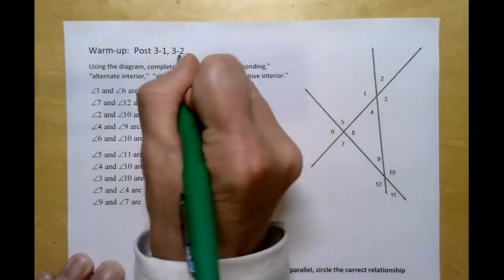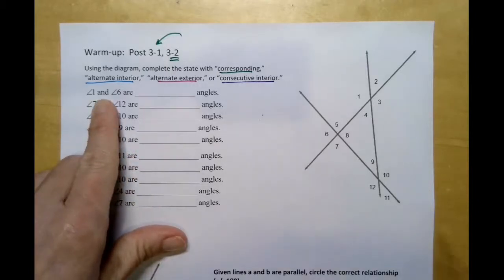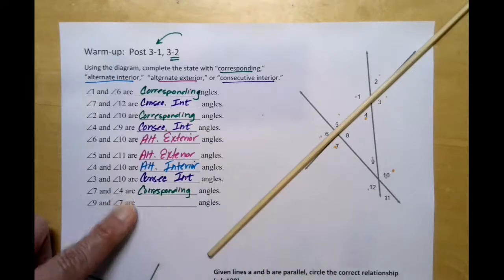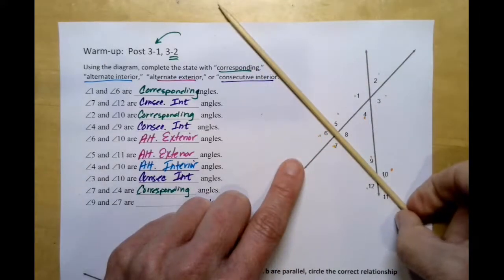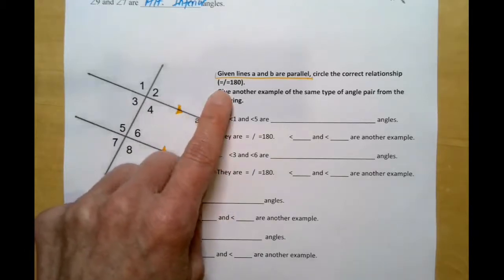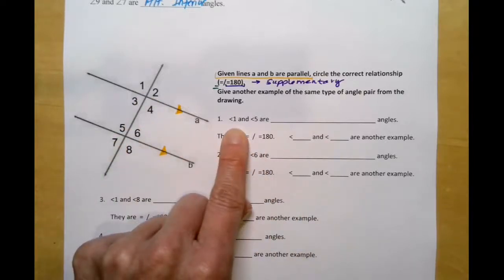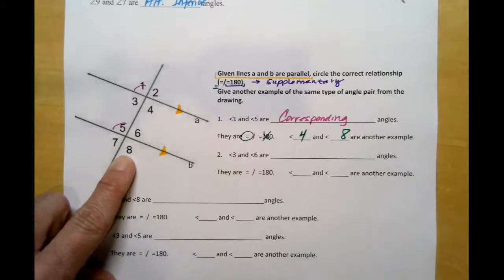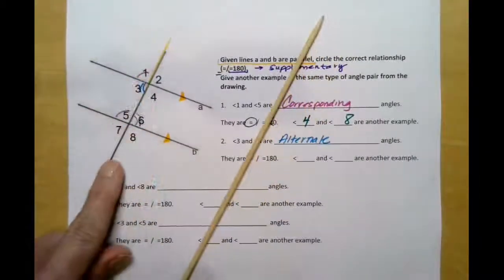GeoHN 3 2 Warm up